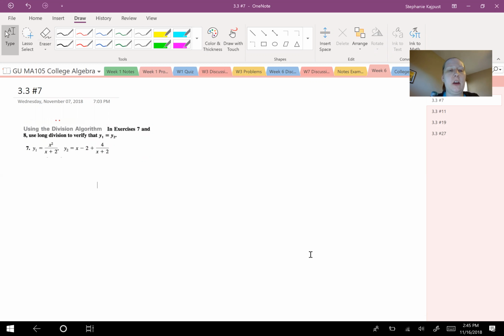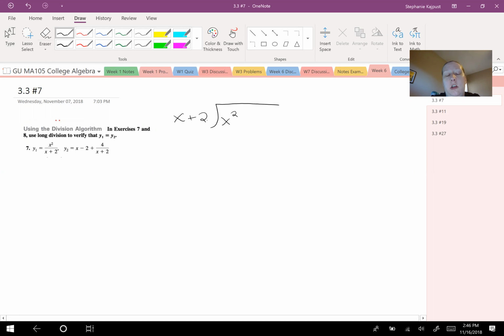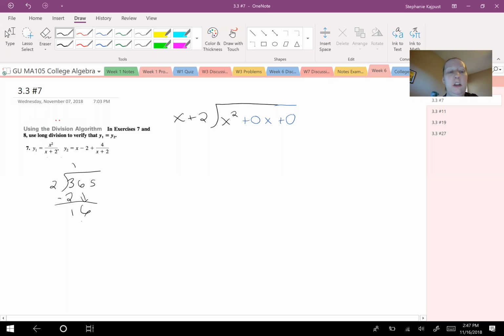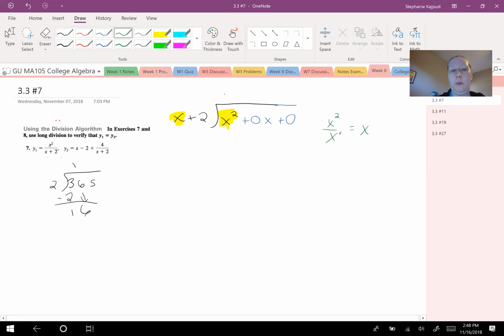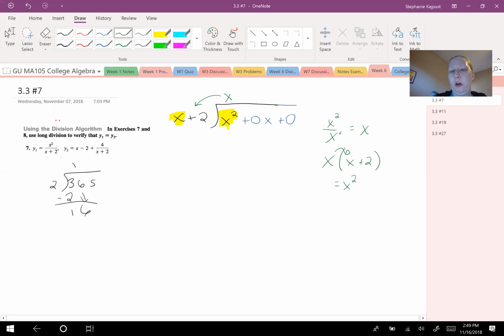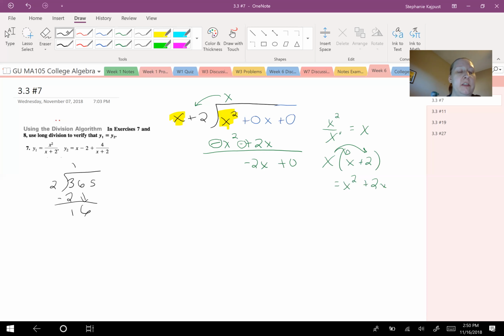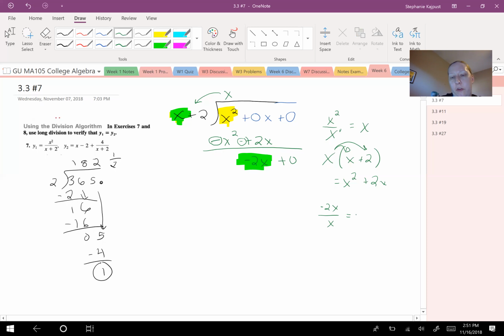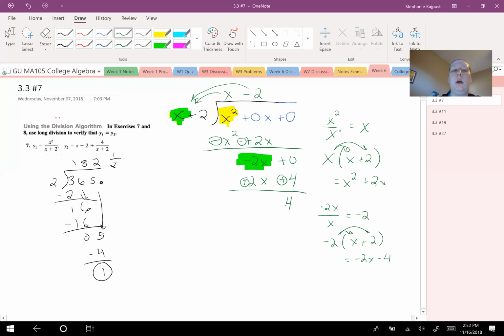3.3 #7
I'm working through #7 from section 3.3 of Ron Larson's College Algebra textbook.